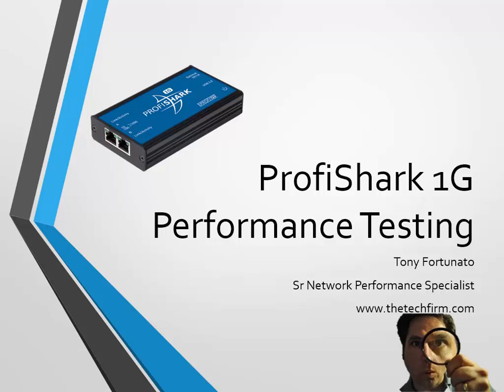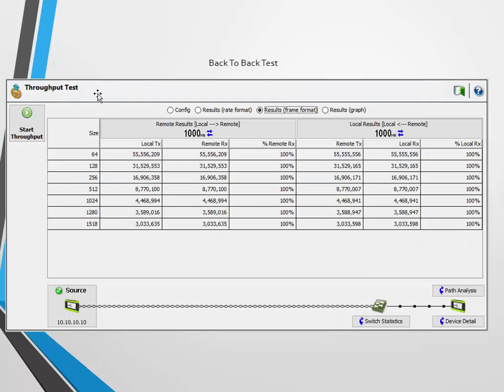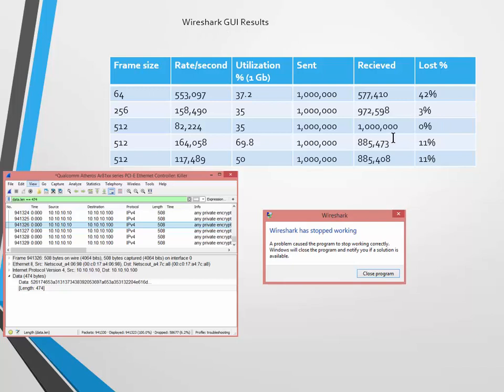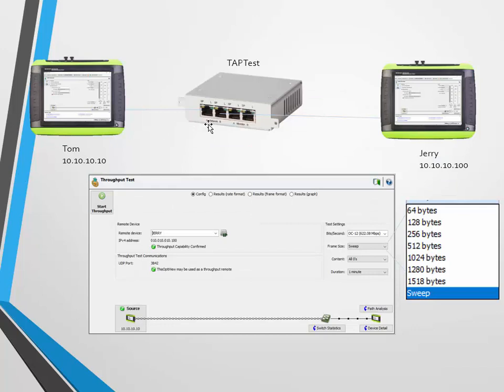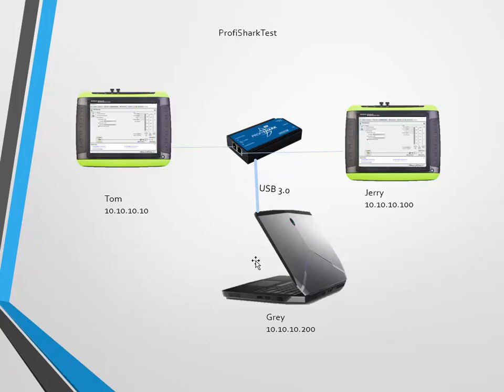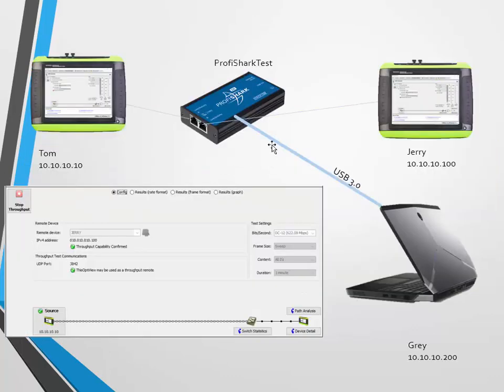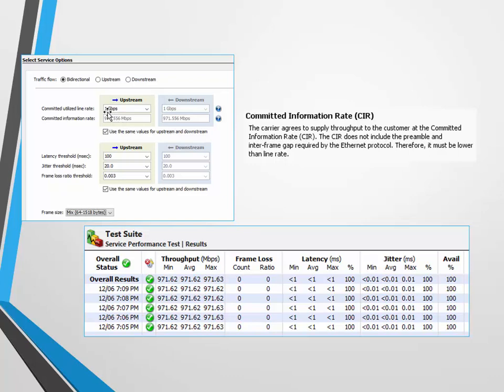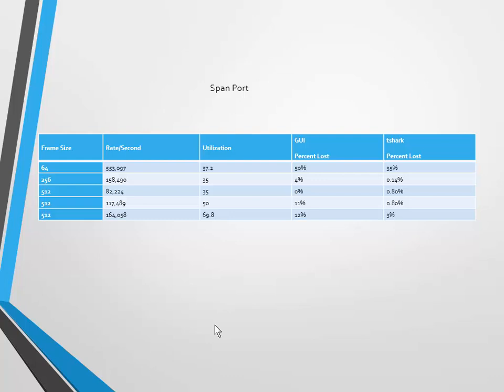ProfiShark Performance Testing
this is the accompanying video that follows the whitepaper I did for Profitap covering my testing with their Profishark  .  i will add the link when the article is posted